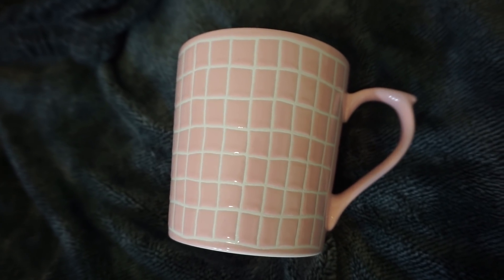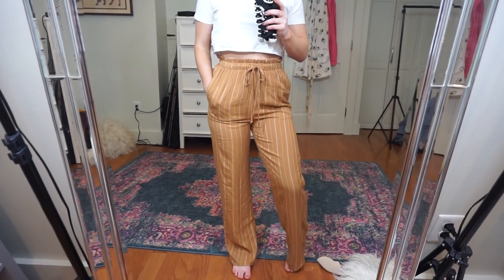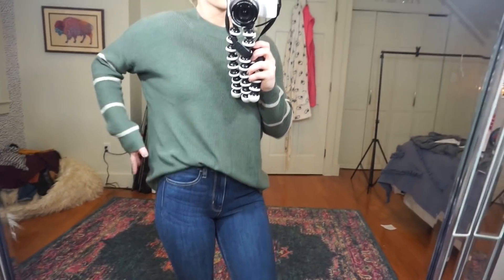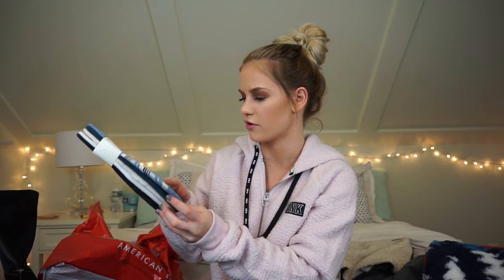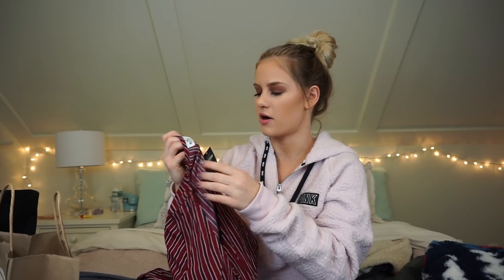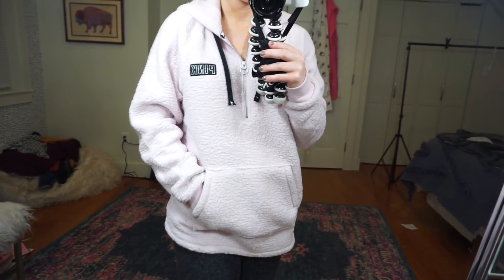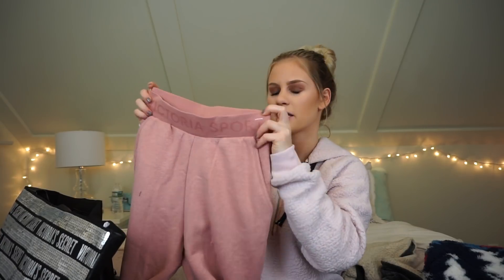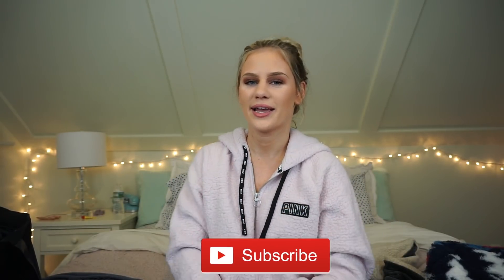HUGE BLACK FRIDAY TRY-ON HAUL 2018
Instagram ⇢ @annacerinetti
Twitter ⇢ @annacerinetti
FTC

MUSIC DETAILS